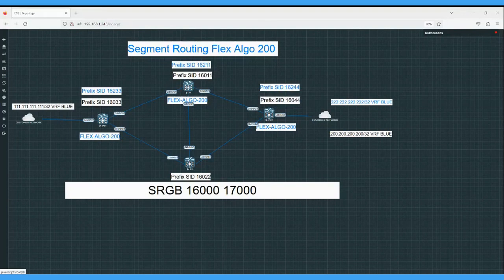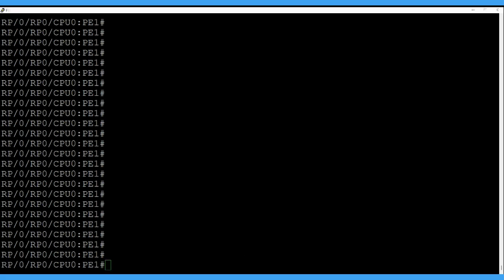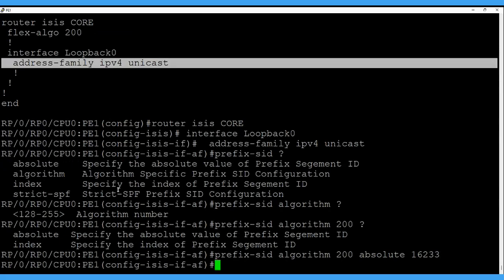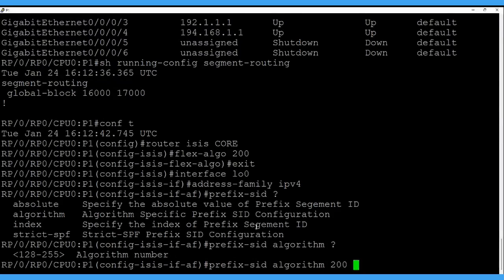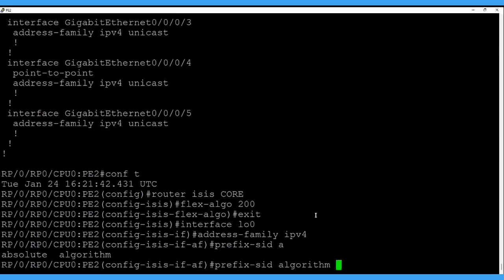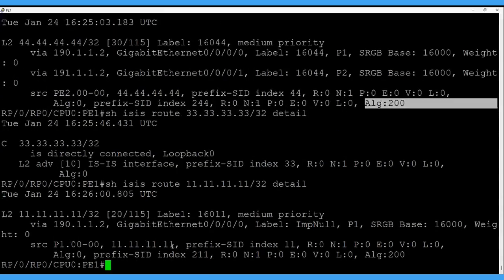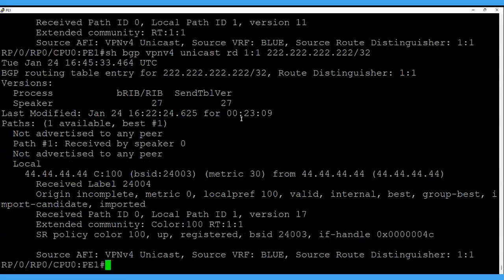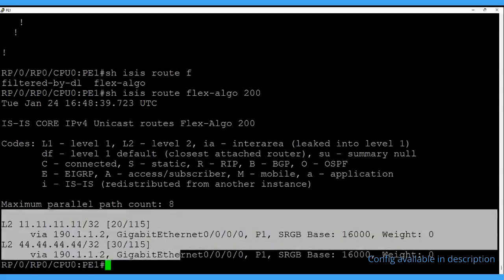Segment Routing Flex Algo Lab | Cisco IOS-XR | ASR9000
PE1==

router isis CORE
 is-type level-2-only
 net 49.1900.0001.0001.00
 distribute link-state level 2
 flex-algo 200
  advertise-definition
 address-family ipv4 unicast
  metric-style wide
  mpls traffic-eng level-2-only
  mpls traffic-eng router-id Loopback0
  segment-routing mpls
 interface Loopback0
  address-family ipv4 unicast
   prefix-sid index 33
   prefix-sid algorithm 200 absolute 16233
 interface GigabitEthernet0/0/0/0
  point-to-point
  address-family ipv4 unicast
 interface GigabitEthernet0/0/0/1
  point-to-point
  address-family ipv4 unicast
 interface GigabitEthernet0/0/0/2
  point-to-point
  address-family ipv4 unicast
 interface GigabitEthernet0/0/0/3
  point-to-point
  address-family ipv4 unicast
 interface GigabitEthernet0/0/0/4
  point-to-point
  address-family ipv4 unicast
 interface GigabitEthernet0/0/0/5
  point-to-point

 address-family vpnv4 unicast
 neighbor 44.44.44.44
  remote-as 100
  update-source Loopback0
  address-family vpnv4 unicast
 vrf BLUE
  rd 1:1
  address-family ipv4 unicast
   redistribute connected

segment-routing
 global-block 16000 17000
 traffic-eng
  on-demand color 100
   dynamic
    sid-algorithm 200

P1

router isis CORE
 is-type level-2-only
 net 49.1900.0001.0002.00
 flex-algo 200
 address-family ipv4 unicast
  metric-style wide
  mpls traffic-eng level-2-only
  segment-routing mpls
 interface Loopback0
  address-family ipv4 unicast
   prefix-sid index 11
   prefix-sid algorithm 200 absolute 16211
 interface GigabitEthernet0/0/0/0
  point-to-point
  address-family ipv4 unicast
 interface GigabitEthernet0/0/0/1
  address-family ipv4 unicast
 interface GigabitEthernet0/0/0/2
  address-family ipv4 unicast
 interface GigabitEthernet0/0/0/3
  point-to-point
  address-family ipv4 unicast
 interface GigabitEthernet0/0/0/4
  point-to-point
  address-family ipv4 unicast

PE2

vrf BLUE
 address-family ipv4 unicast
  import route-target
   1:1
  export route-target
   1:1
call-home
 service active
 contact smart-licensing
 profile CiscoTAC-1
  active
  destination transport-method http
interface Loopback0
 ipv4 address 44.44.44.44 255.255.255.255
interface Loopback100
 vrf BLUE
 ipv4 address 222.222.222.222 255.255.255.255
interface Loopback200
 vrf BLUE
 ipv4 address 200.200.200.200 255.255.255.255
interface MgmtEth0/RP0/CPU0/0
 shutdown
interface GigabitEthernet0/0/0/0
 shutdown
interface GigabitEthernet0/0/0/1
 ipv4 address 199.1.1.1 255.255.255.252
interface GigabitEthernet0/0/0/2
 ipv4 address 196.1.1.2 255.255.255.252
interface GigabitEthernet0/0/0/3
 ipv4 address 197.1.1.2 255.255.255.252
interface GigabitEthernet0/0/0/4
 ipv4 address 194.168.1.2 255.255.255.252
interface GigabitEthernet0/0/0/5
 shutdown
interface GigabitEthernet0/0/0/6
 shutdown
extcommunity-set opaque BLUE
  100
end-set
route-policy BLUE
  if destination in (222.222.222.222/32) then
    set extcommunity color BLUE
  else
    pass
  endif
end-policy
router isis CORE
 is-type level-2-only
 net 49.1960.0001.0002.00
 flex-algo 200
 address-family ipv4 unicast
  metric-style wide
  mpls traffic-eng level-2-only
  segment-routing mpls
 interface Loopback0
  address-family ipv4 unicast
   prefix-sid index 44
   prefix-sid algorithm 200 absolute 16244
 interface GigabitEthernet0/0/0/0
  address-family ipv4 unicast
 interface GigabitEthernet0/0/0/1
  address-family ipv4 unicast
 interface GigabitEthernet0/0/0/2
  point-to-point
  address-family ipv4 unicast
 interface GigabitEthernet0/0/0/3
  address-family ipv4 unicast
 interface GigabitEthernet0/0/0/4
  point-to-point
  address-family ipv4 unicast
 interface GigabitEthernet0/0/0/5
  address-family ipv4 unicast
router bgp 100
 address-family vpnv4 unicast
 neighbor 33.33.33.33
  remote-as 100
  update-source Loopback0
  address-family vpnv4 unicast
   route-policy BLUE out
 vrf BLUE
  rd 1:1
  address-family ipv4 unicast
   redistribute connected
mpls oam
segment-routing
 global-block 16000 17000